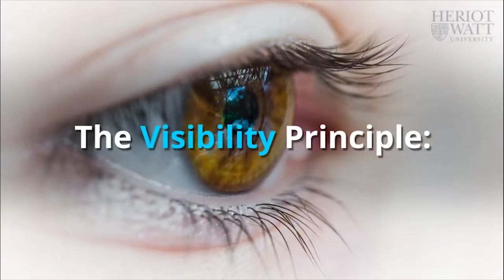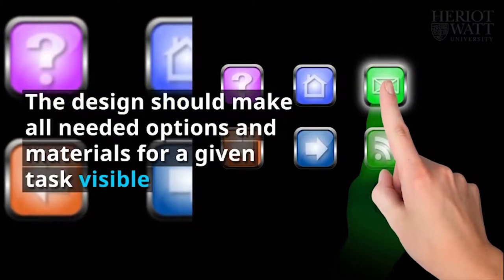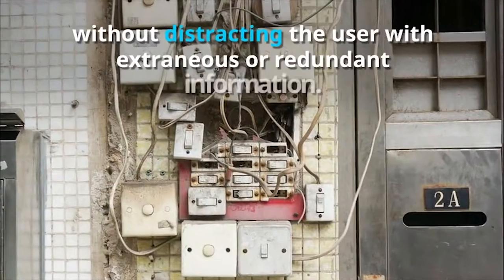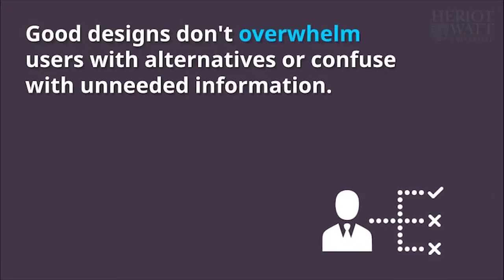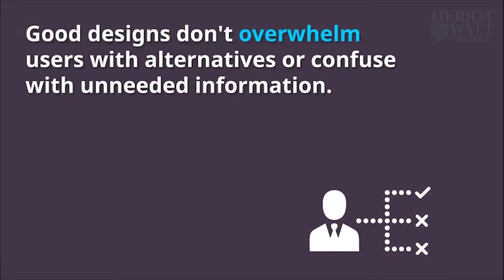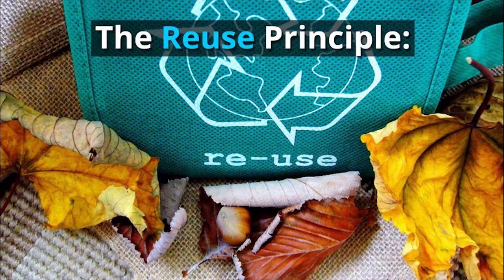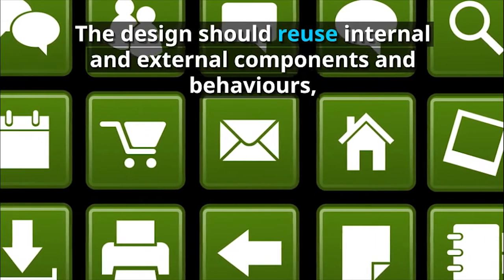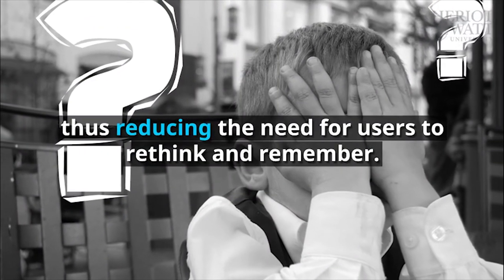User Interface (UI) Design Principles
An Introduction to User Interface Design Principles for the F27WX Web Design and Databases course at Heriot-Watt University Edinburgh for the Graduate Level Apprenticeship BSc Software Development for Business Programme. under a Creative Commons Attribution Share Alike Licence.